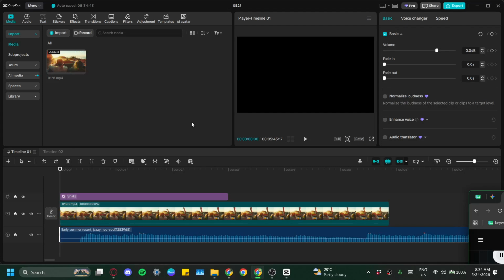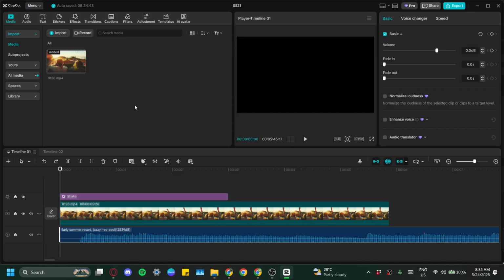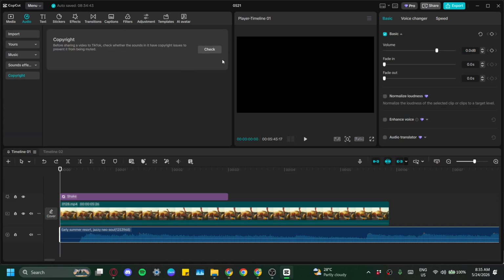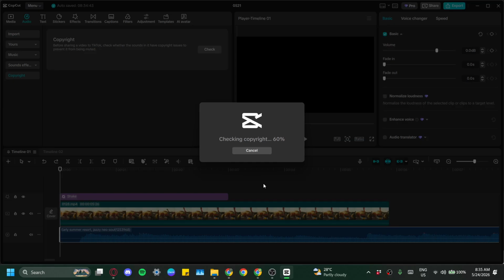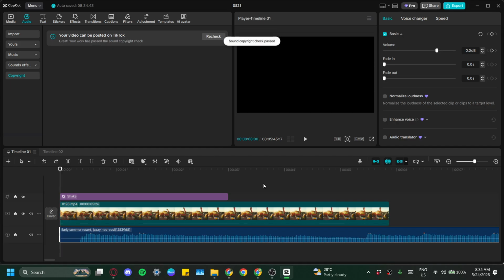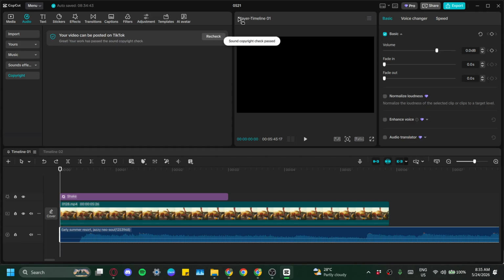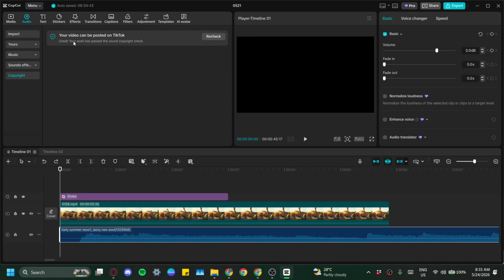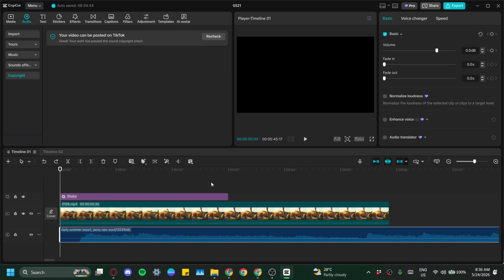How to Use Copyright Check Tool in CapCut PC (Updated 2026 Step-by-Step Beginner Guide)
In this video, you’ll learn:
• How to use the Copyright Check feature in CapCut PC
• How to avoid music and audio copyright problems before uploading